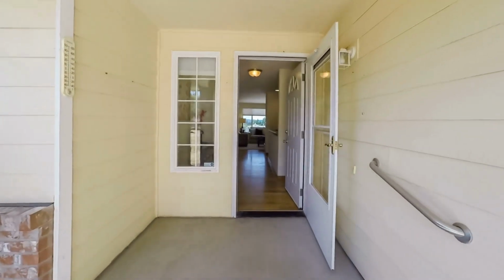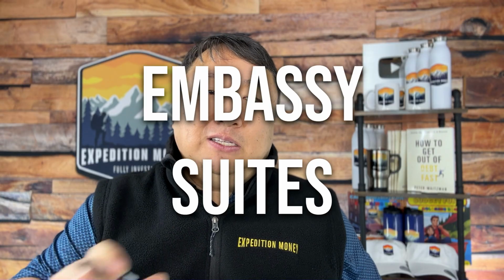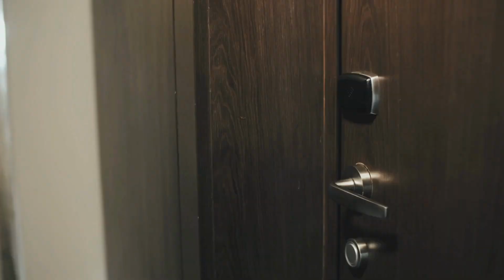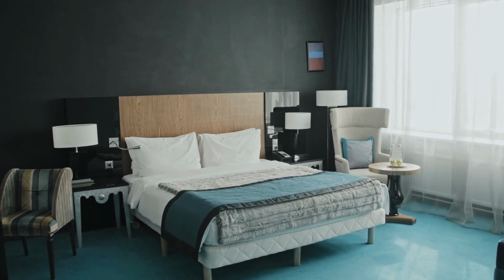Why Families Should Stay At THIS "Luxury" Hotel To Save Money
📖 INCREDIBLE BOOKS
▶ Insider Secrets for Transforming Travel
▶ Money Is Factscinating

Peter Waitzman
Founder CEO

R05XMQRXRZP0JXQG From Worried to Wealthy is a 10-week debt recovery workshop that gives individuals, couples, and families a proven, step-by-step plan to eliminate debt, reduce financial stress, and build lasting financial freedom to learn more and enroll. Whether you're drowning in credit card debt, living paycheck to paycheck, or simply ready to take control of your money, this confidential, community-based program delivers real tools, real accountability, and real results.